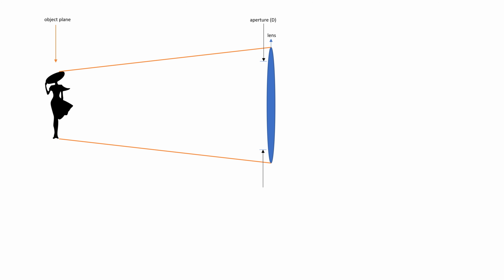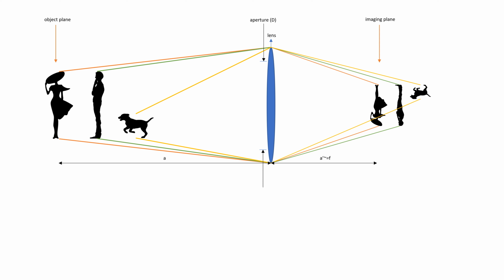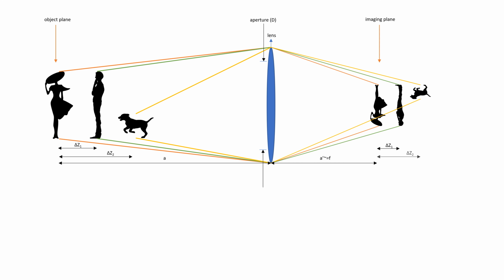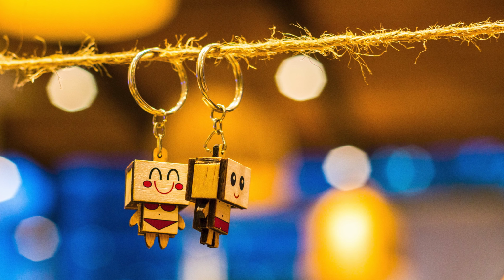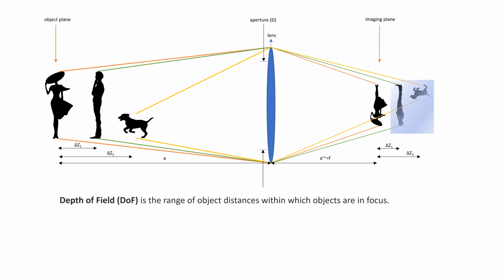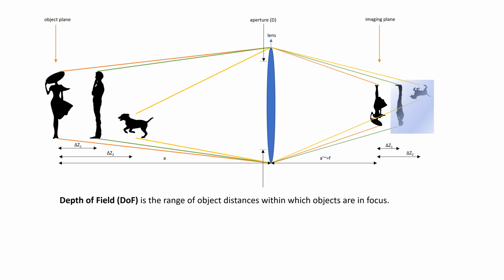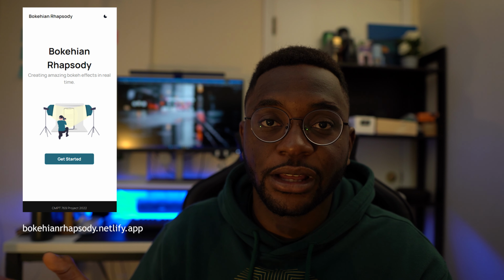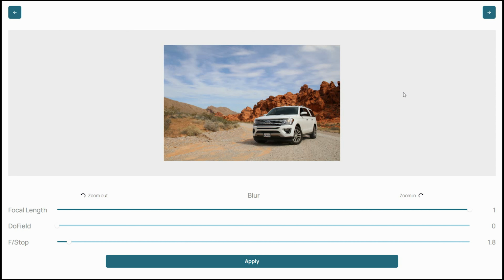Shallow Depth of Field Image Editor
This was done as my final project for CMPT 461: Computational Photography at Simon Fraser University.

Generate high quality depth images from single RGB images (Miangoleh et al. 2021):